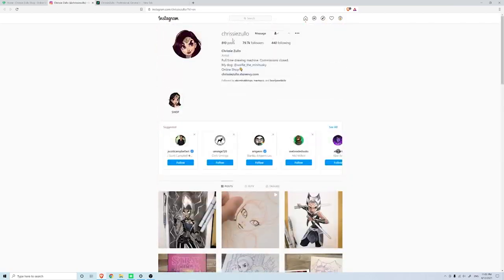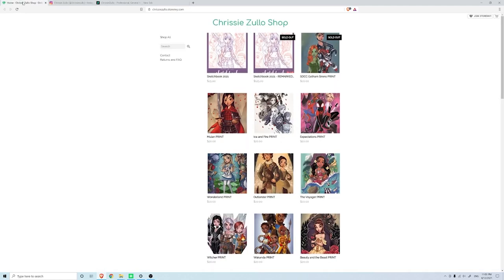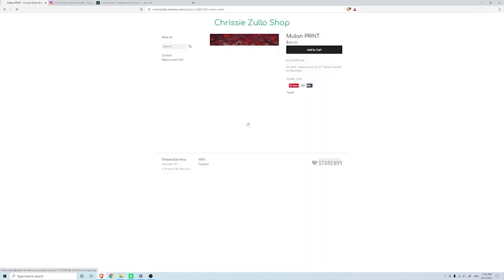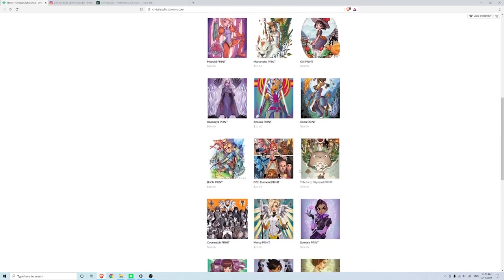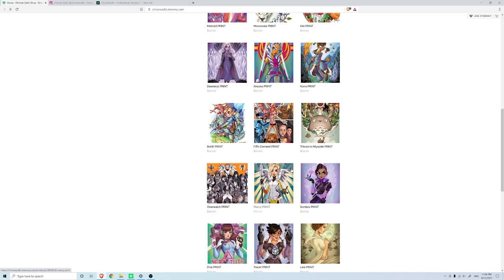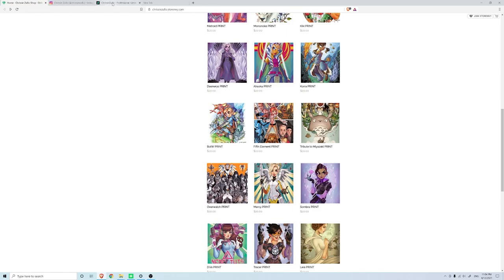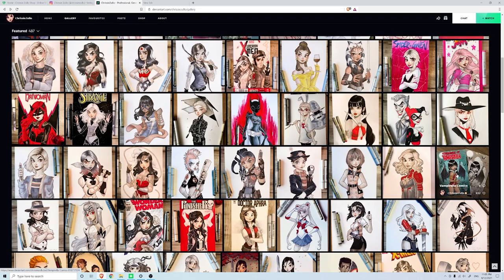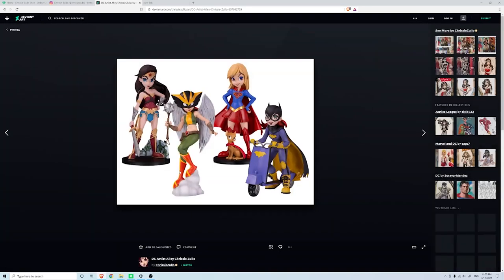Art Bites #4 Chrissie Zullo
In this episode of Rt Bites I take a look at the amazingly talented  Chrissie Zullo. She is a comic book artist that is making amazing art. I hope you enjoy the journey of looking at her art.

Instagram where you can find more awesome things and teasers of upcoming projects: